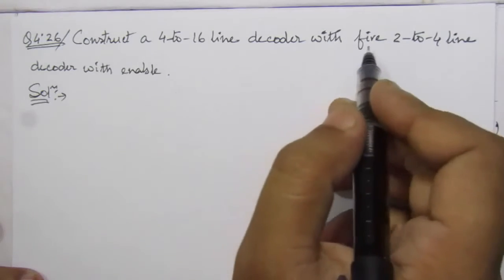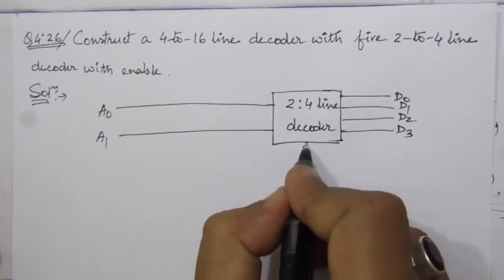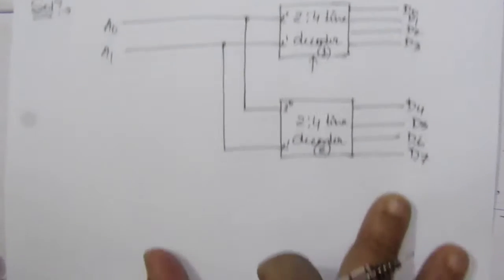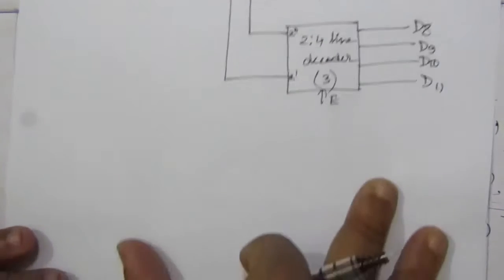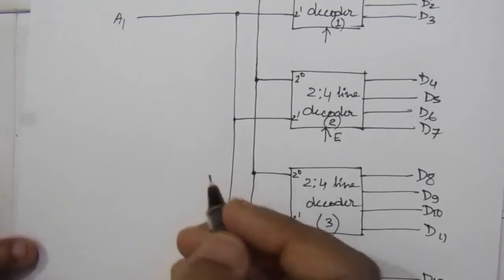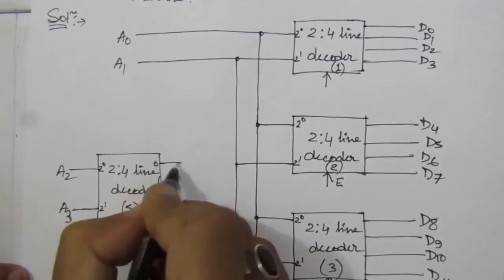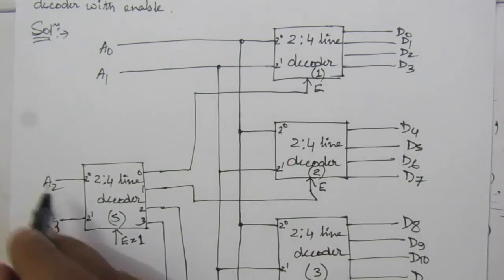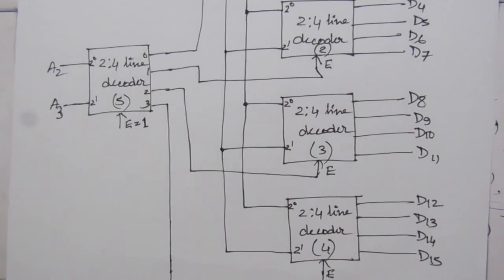Q. 4.26: Construct a 4-to-16-line decoder with five 2-to-4-line decoders with enable.